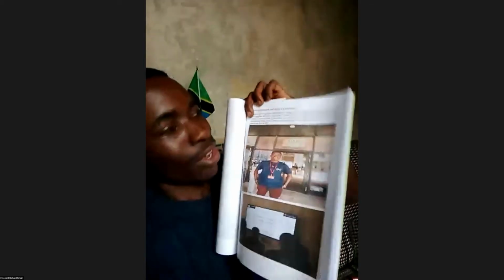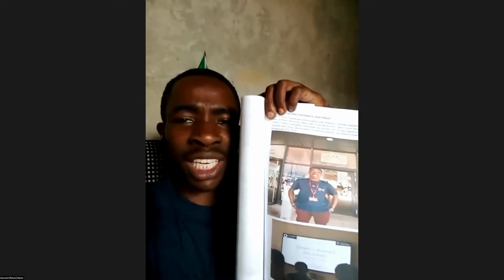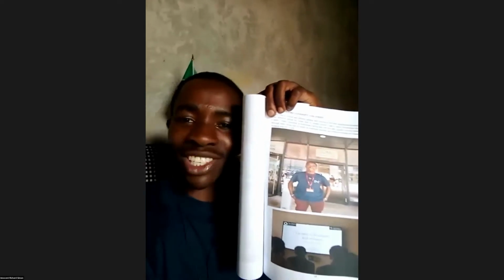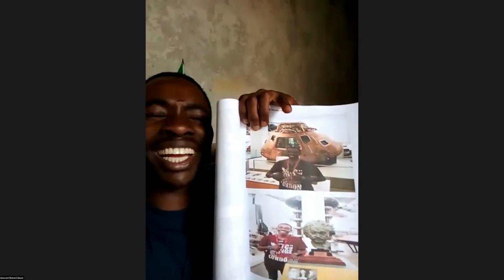Military Security Robot + Testimony about LIYSF by Young Innovator Innocent Richard Simon - Tanzania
Global Innovation Field Trip (GIFT) | October 15-16, 2022

Last year in December I was present my projects in National students competition held by Project Inspire and I was wine a trophy, and this I was present my country International in LONDON INTERNATIONAL YOUTH SCIENCE FORUM LIYSF as a Young Scientist for Africa YoSA in London.

My prototype project of Military Security Robot which can help in Explosive Detection as a Robot in the war, doing inspections on Airports, Ports, Boundaries and locate areas of enemies, This can help to increase solgers security for decreasing death's, Because now world use Artificial Intelligence